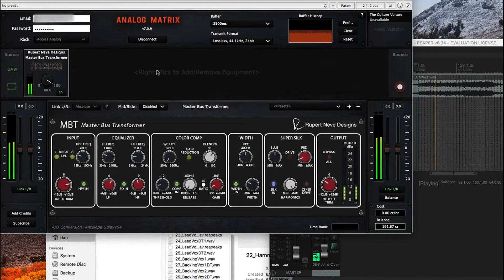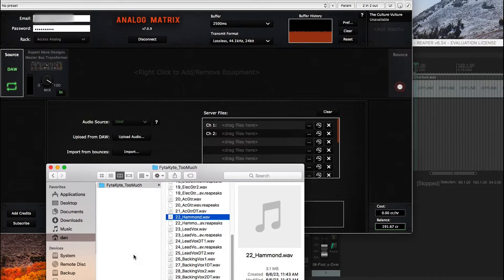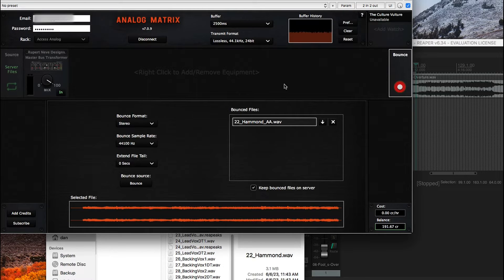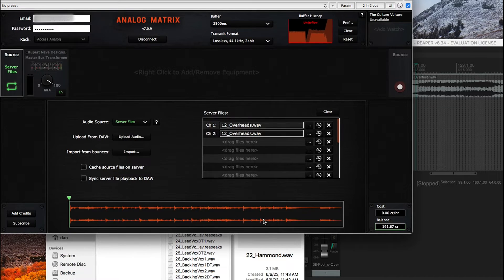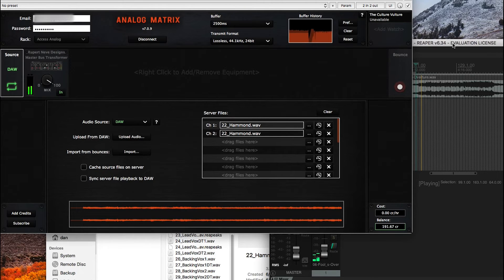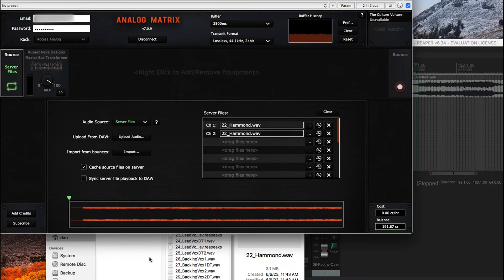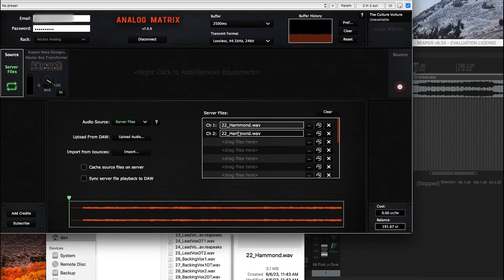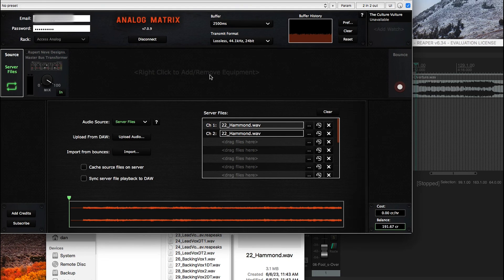Analog Matrix Version 7 - Enhanced Offline Processing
Watch as we discuss how cloud storage integration across all servers, including Pama, Magic Garden, Infrasonic, and Access Analog, will significantly improve your workflow. This tutorial guides you through uploading files for offline processing, optimizing your sessions for internet challenges, and ensuring seamless bounces every time. Experience how to effortlessly manage your files in the cloud and enhance your music production process. Ready to transform your audio work? Click play now!